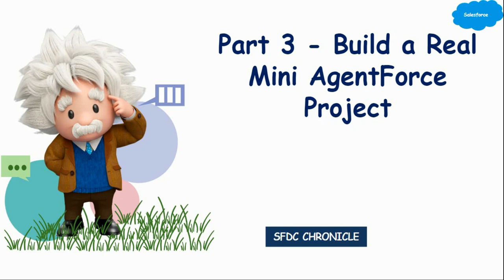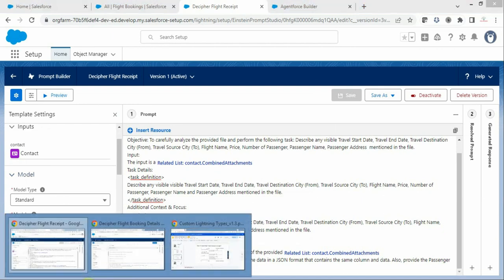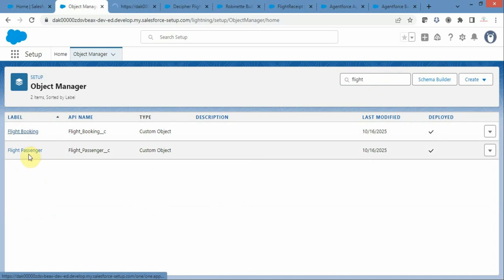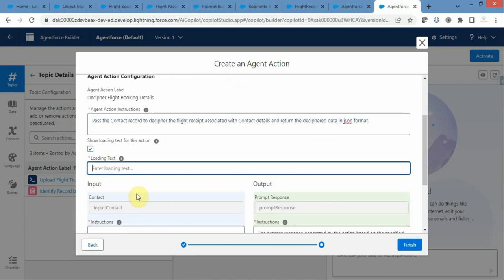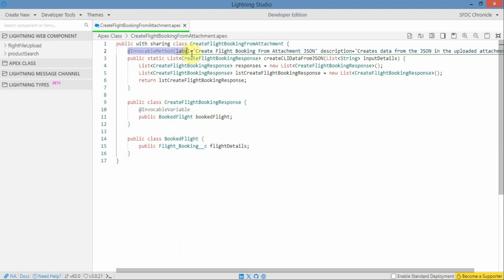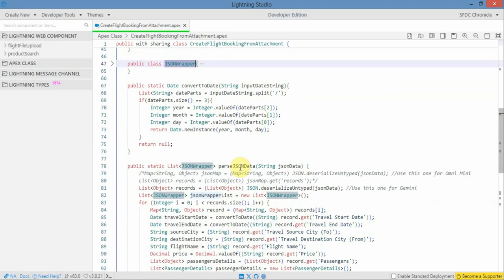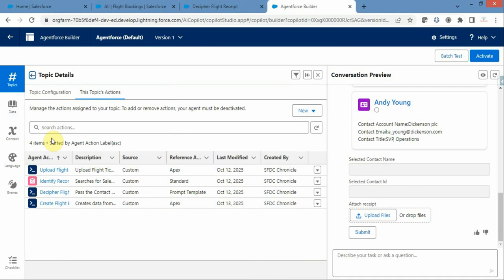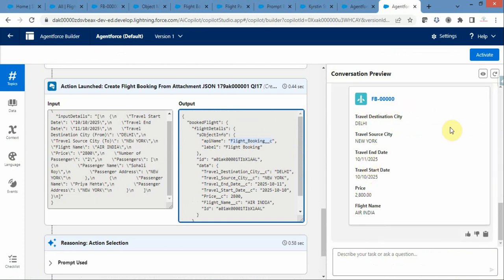Build a Real Mini AgentForce Project | Part 3: Multimodal AI Agent, Parse JSON Data & Create Record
AgentForce Real Mini Project : Automates Flight Booking from a Legacy System.

This session recaps the first two session (Part 1 & 2), how to implement multimodal AI feature using Prompt builder, which AI model supports multimodal feature, how to send the data received from multimodal to another action (apex), how to parse the JSON data and create different Salesforce object record.

You will learn:
1. Introduction & Recap of previous session --- 00:00 - 01:48
2.  Today's scope --- 01:48 - 03:02
3. Multimodal AI Feature (Hands-on) --- 03:02 - 30:12
4. Parse JSON data returned by Multimodal & create Salesforce record --- 30:12